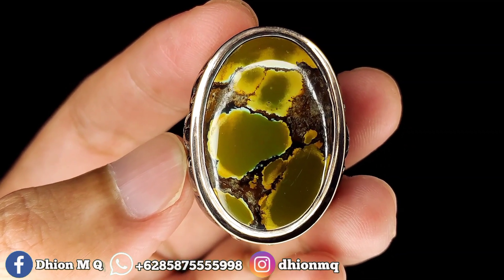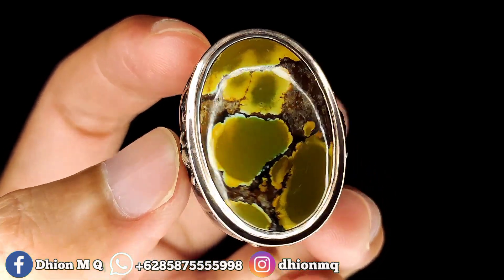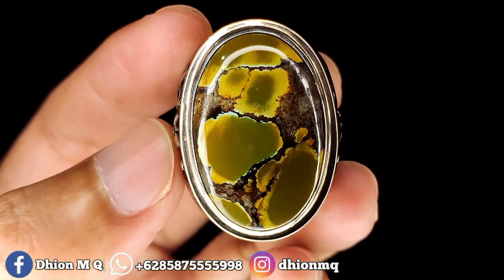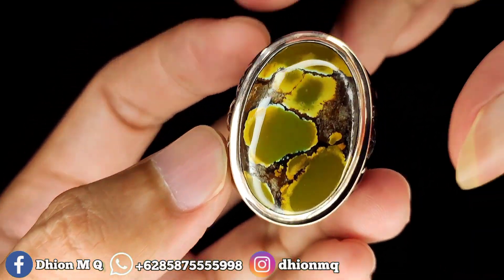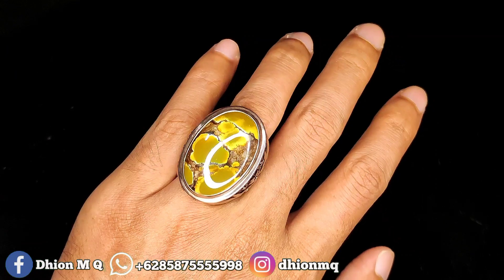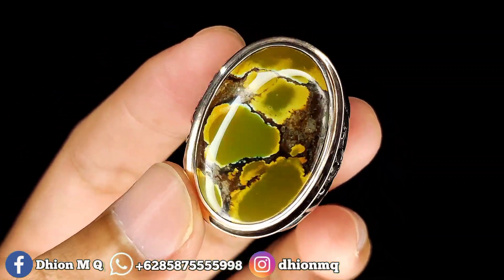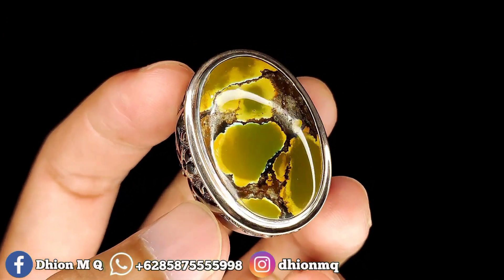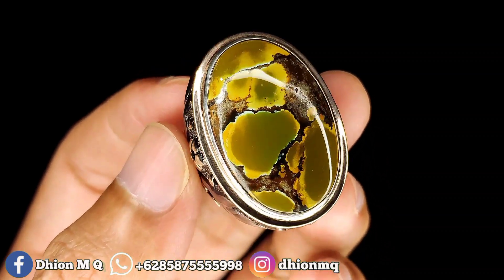PIRUS HUBEI COKLAT GRADASI, CEPLOK NYA JOS LURRR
Untuk info lebih lanjut bisa langsung ke WA aja ya gaes